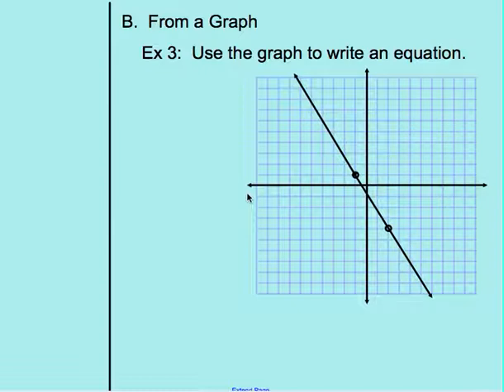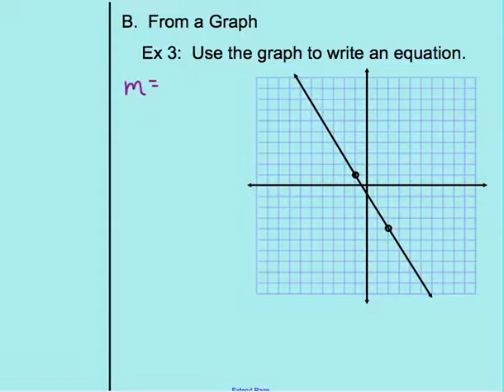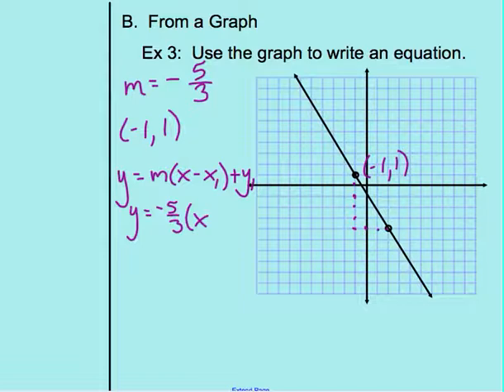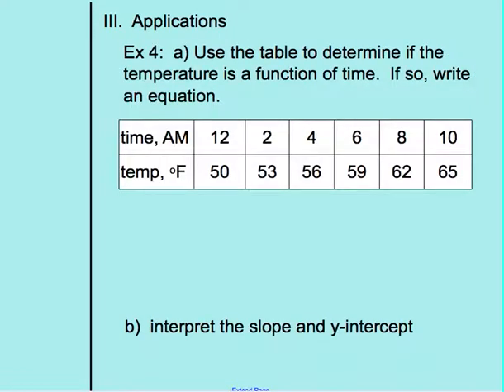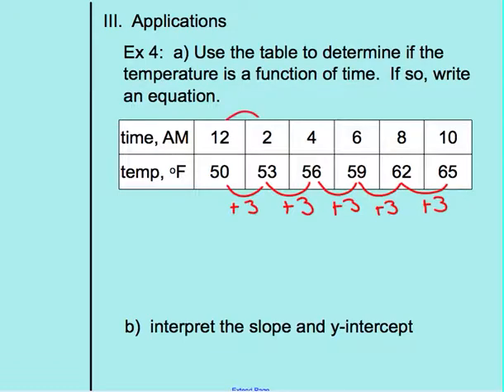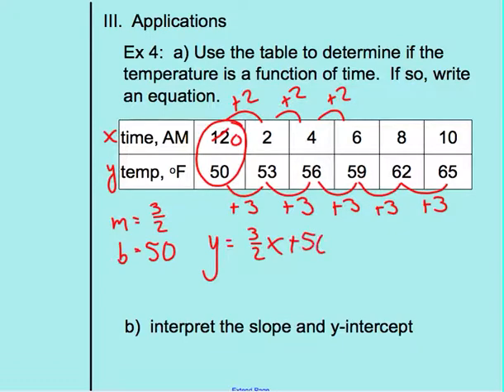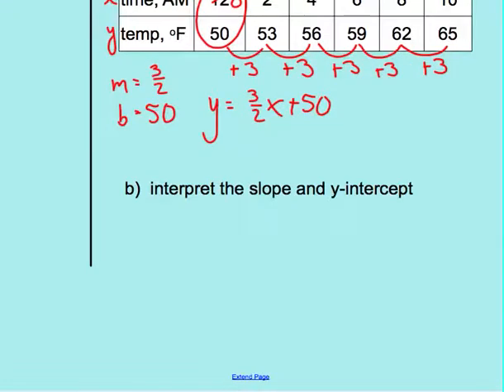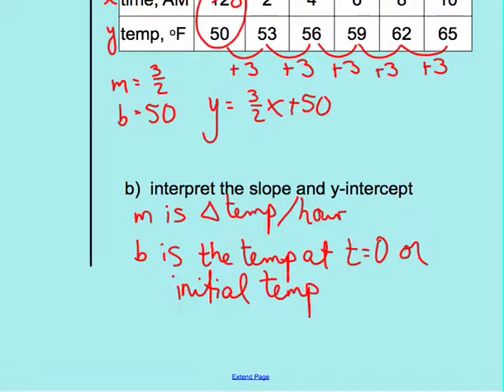Point Slope and Application